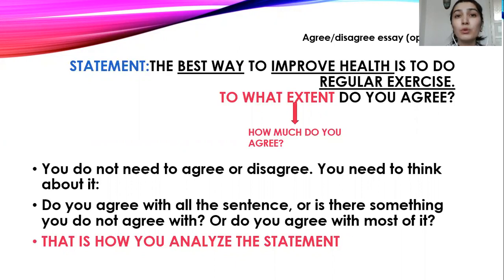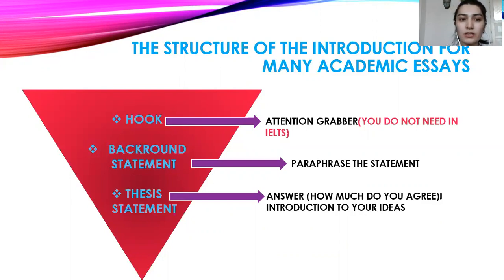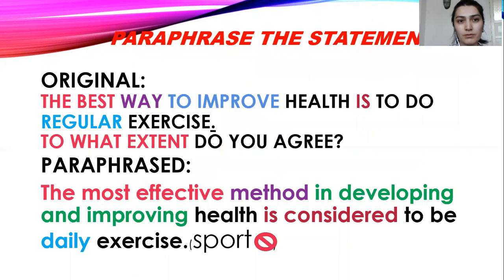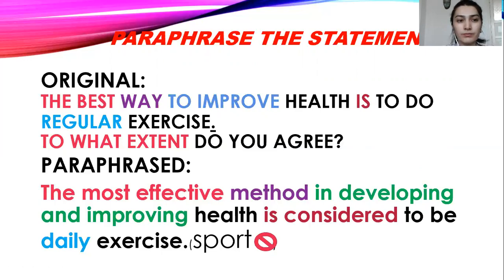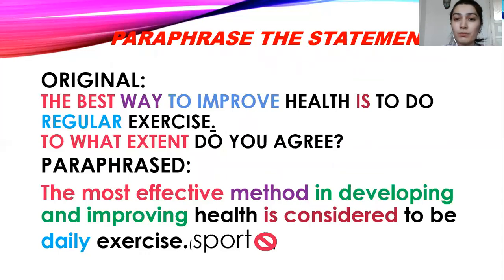English 10 grade IELTS WRITING TASK 2